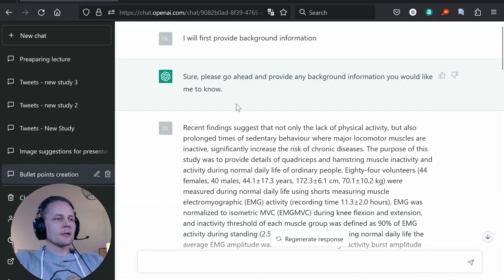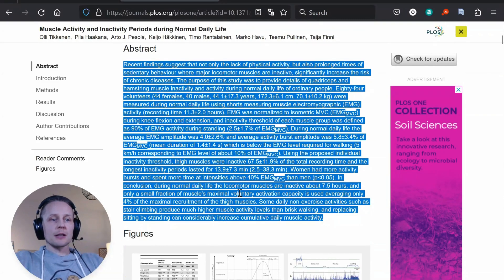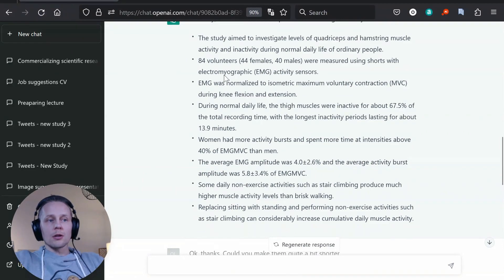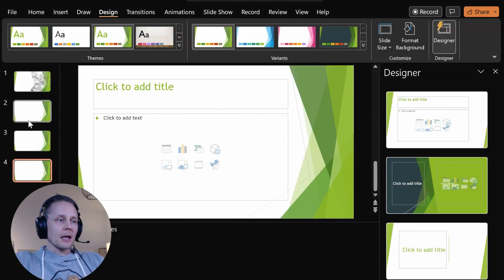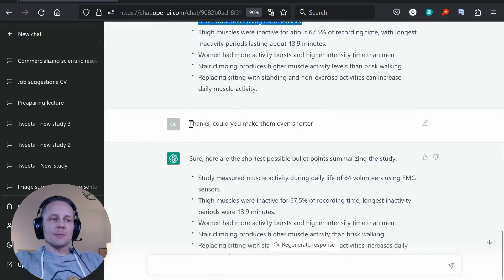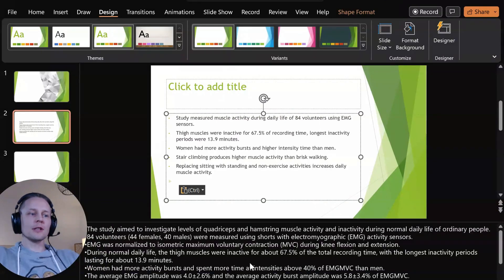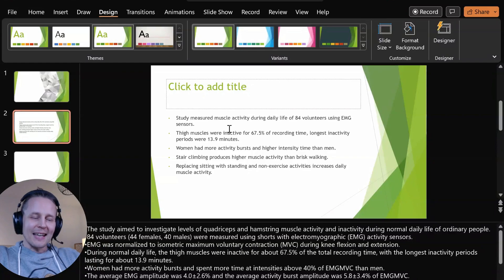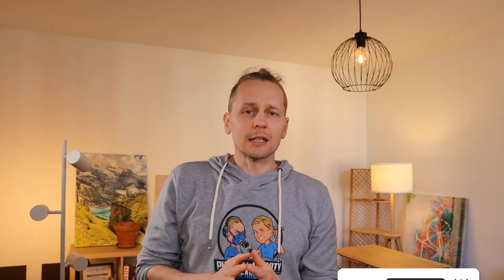Handy ChatGPT Prompt to Create Presenter Notes and Bullet Points for Presentations 💡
🚀 Learn how to create bullet points and presenter notes for your presentations in this video! Whether you're giving a lecture or presenting at a conference, this super handy trick will save you tons of time. With just a few simple steps, you can create bullet points for your slides and notes for yourself, all at the same time.

🎯 In this video, I'll take you through the process of creating bullet points and presenter notes using ChatGBT as an example. I'll show you how to create bullet points from an article abstract and how to customize them to fit your needs.

⏱️ Timestamps:
00:00 - Introduction
00:30 - Creating bullet points with Church GBT
01:30 - Customizing bullet points for your needs
02:30 - Using presenter notes in your presentation
03:00 - Conclusion

💡 These bullet points are great for your own reference, but they might be too long for your slides. Instead, use them to create concise bullet points that your audience can easily follow along with.

Fibion Inc was founded by physical activity researchers and has developed a new, evidence-based gold standard wearable for sedentary behavior and physical activity monitoring.

Collect, store and manage tri-axial acceleration data easily and remotely - Discover new Fibion SENS Motion
Activity tracking designed for children
Scientifically accurate sedentary behaviour and physical activity tracking.  Accurate data for researchers and clinicians, engaging polar bear animation feedback for children.